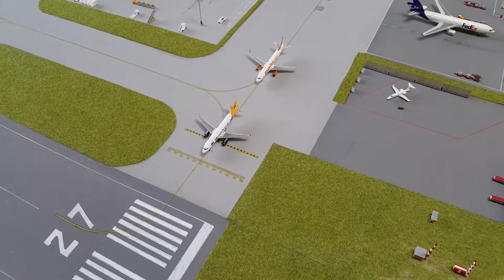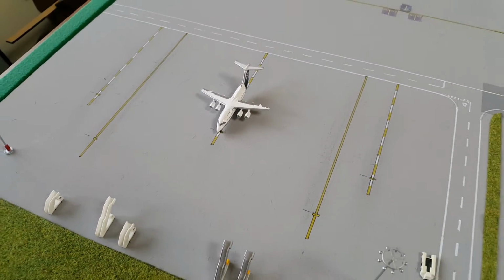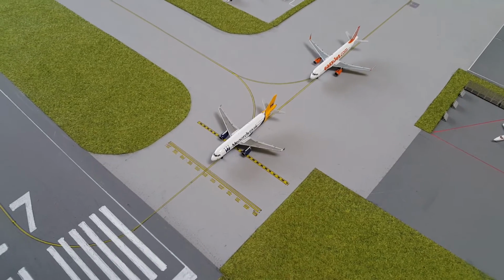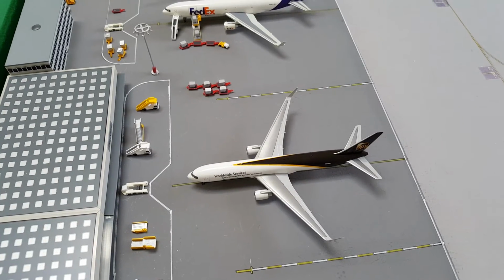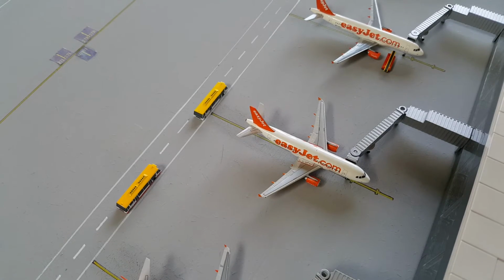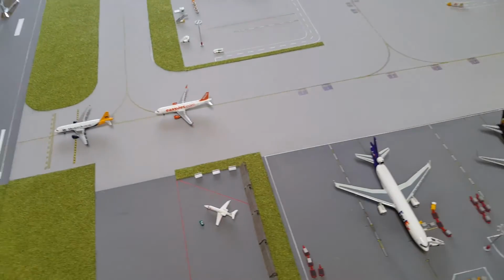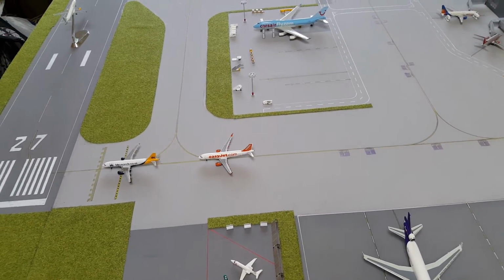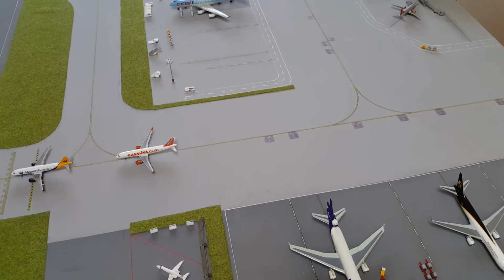UK Worldport - Schedule Update #8